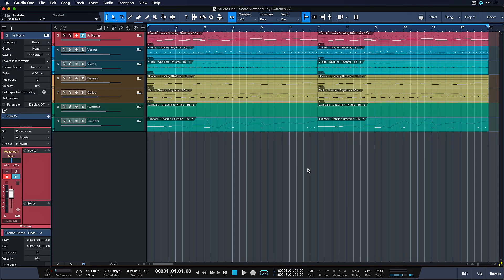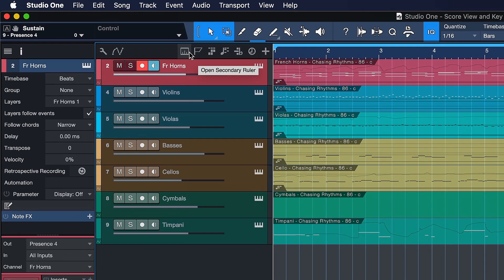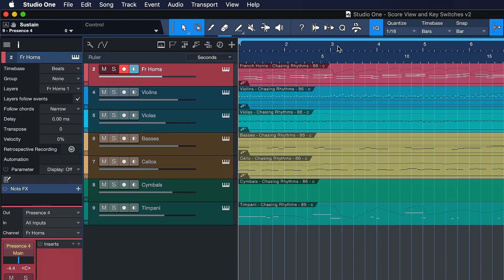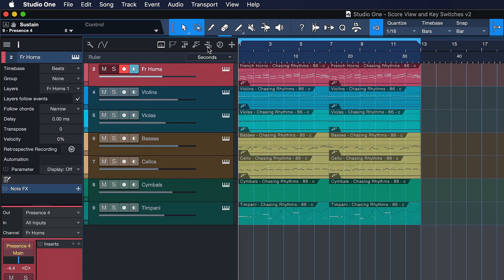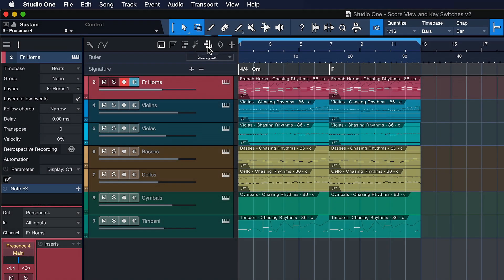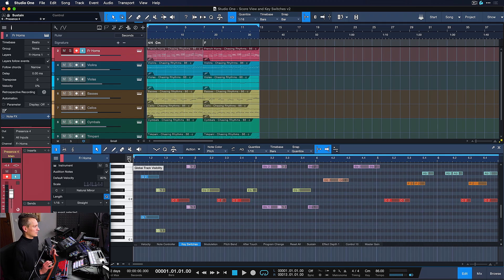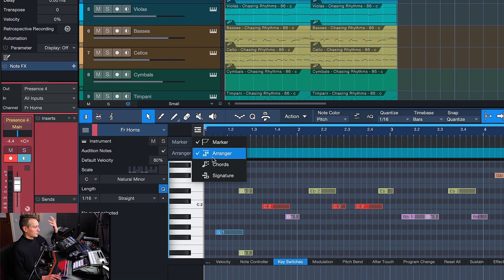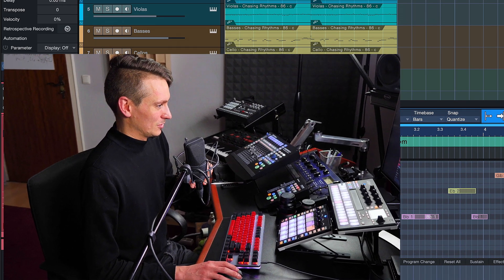New in Studio One 5.1: New Global Track Features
Due to popular demand, we've added a secondary ruler to Studio One so you can view multiple time formats simultaneously, as well as a Key track that will let you keep track of chord signature changes through your entire project!

Studio One 5.1 is a free update to PreSonus Sphere members, or anyone else who owns Studio One 5—Artist or Professional editions. Fire up Studio One and click "Check for Updates" to get it!